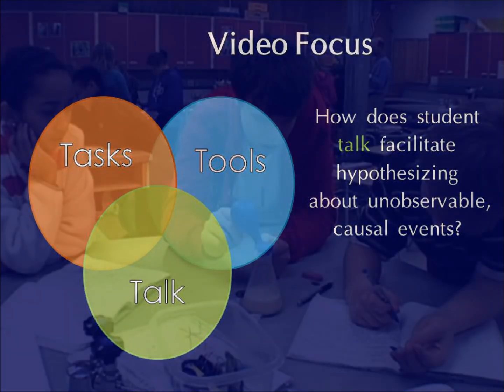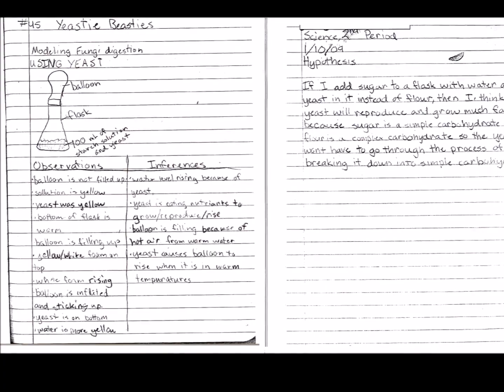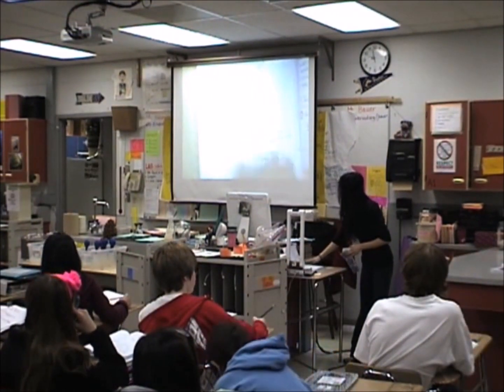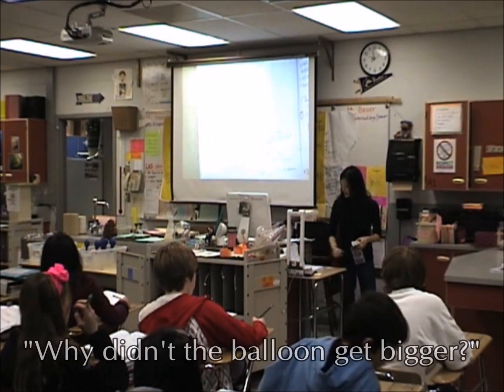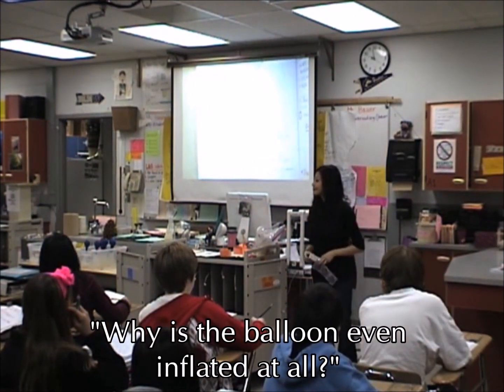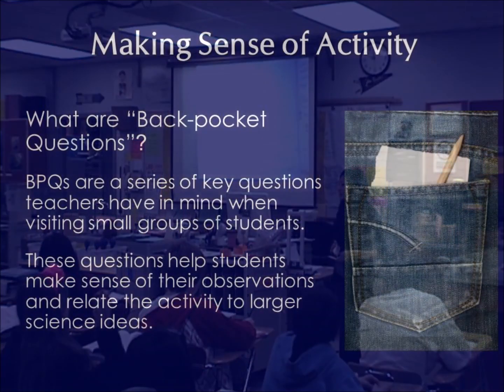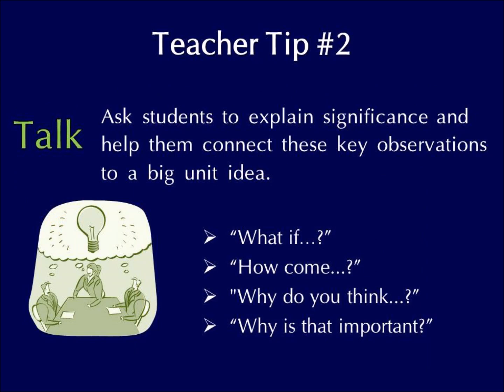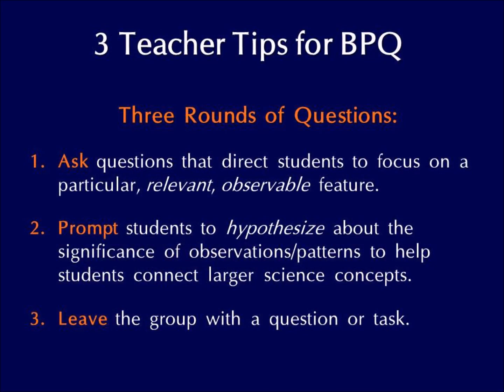Using backpocket questions